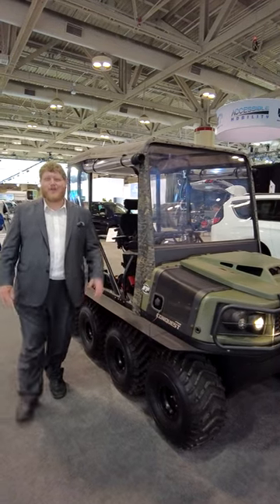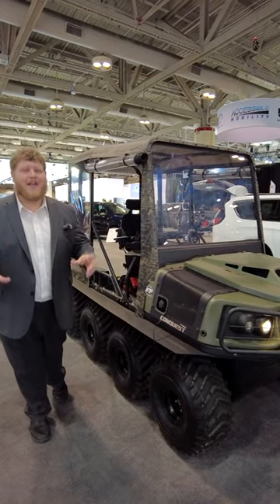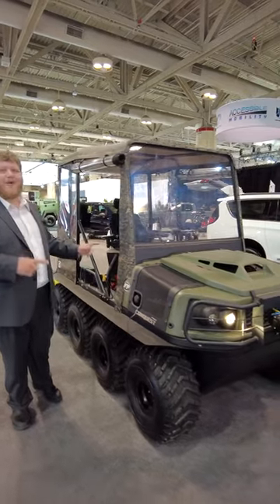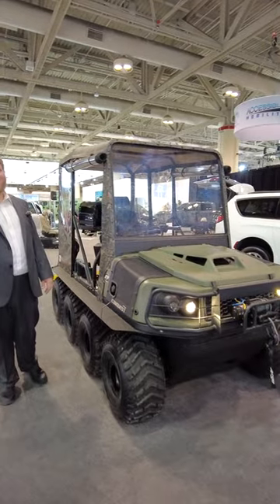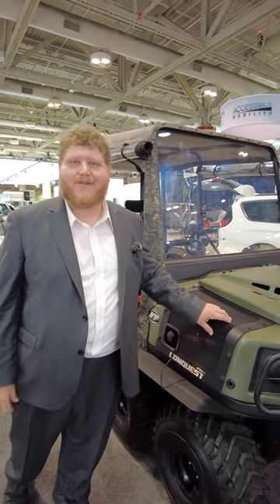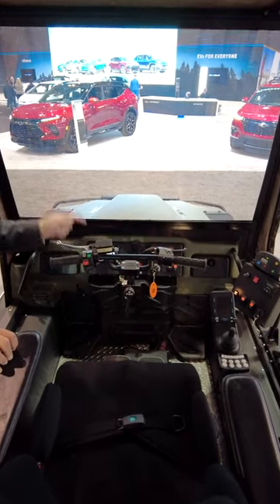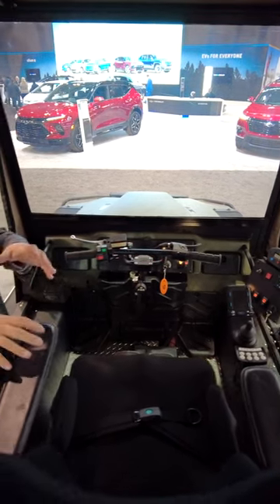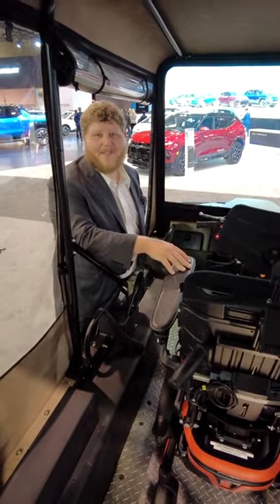This Custom Argo Helps Make the Outdoors Accessible to All!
We love getting outside and this custom Argo from Universal Motion in Toronto, On helps someone in wheelchair do exactly that. What do you think?